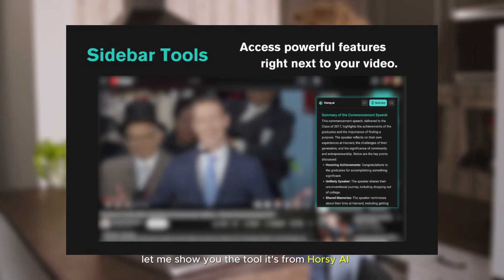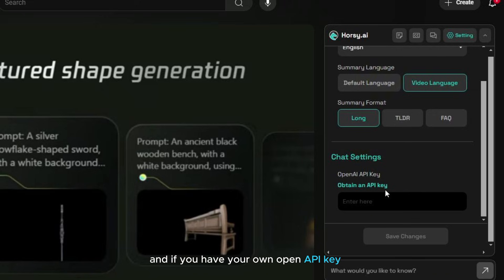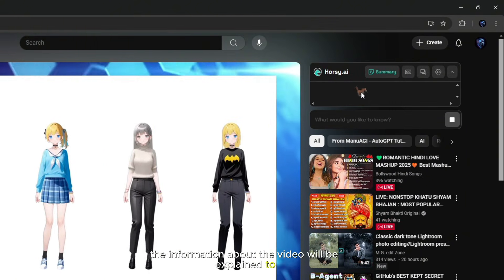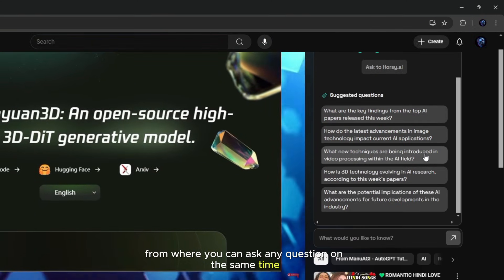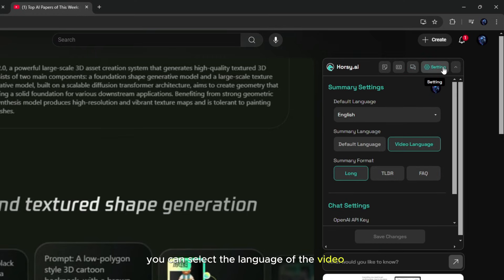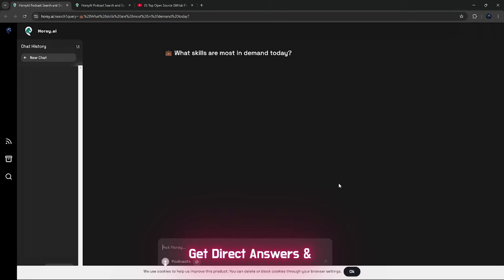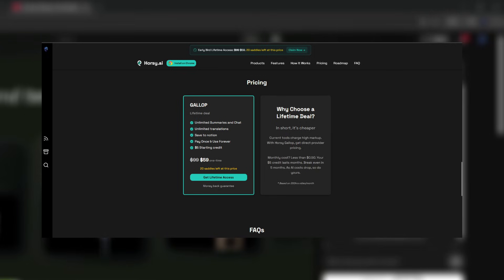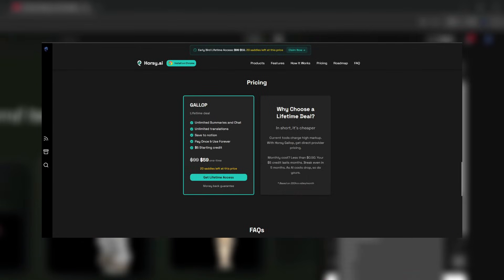Chat with YouTube Videos! | Horsy.ai Review & Tutorial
👉'Imagine being able to chat with any YouTube video! This tutorial introduces Horsy.ai, a revolutionary tool that lets you not only summarize videos but also interact with them through a chat interface. I'll show you how to use Horsy.ai to ask questions about the video content, get specific information, and even have a conversation with the video itself! This is a game-changer for learning, research, and content consumption. Watch now and see how Horsy.ai can transform the way you interact with YouTube.'